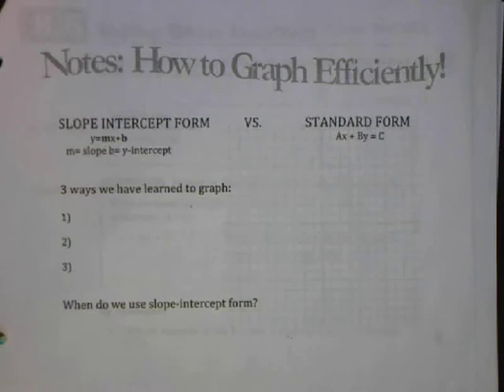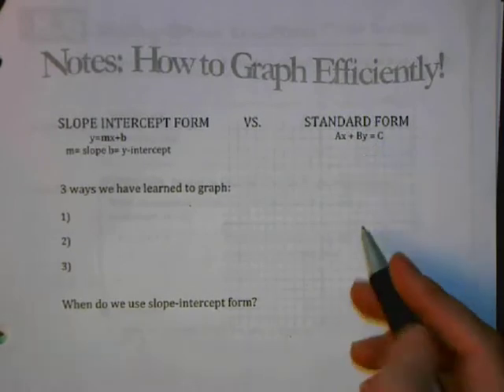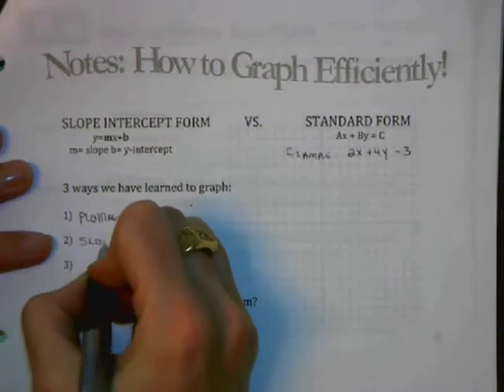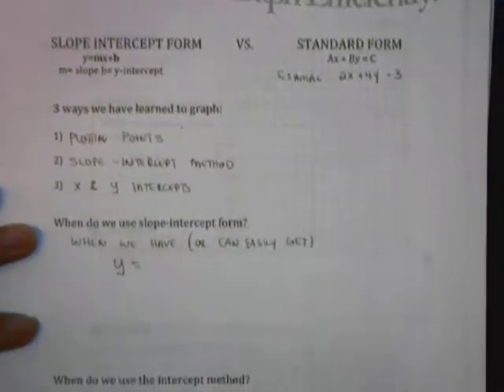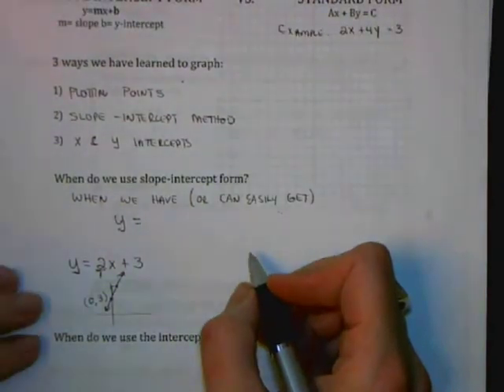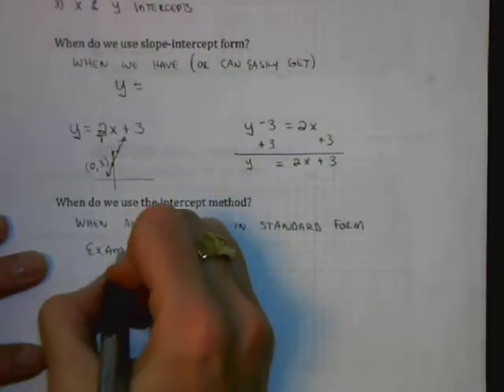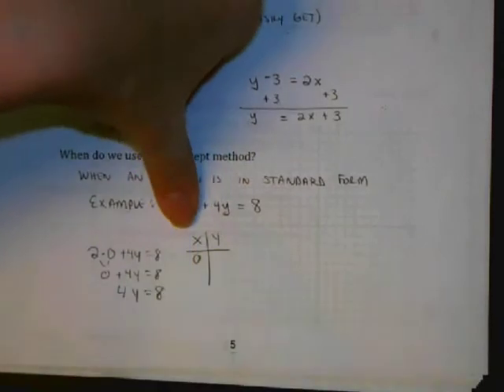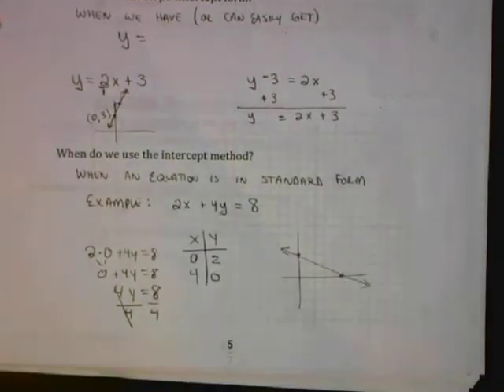Notes on how to graph efficiently